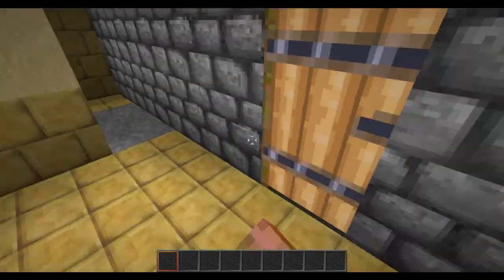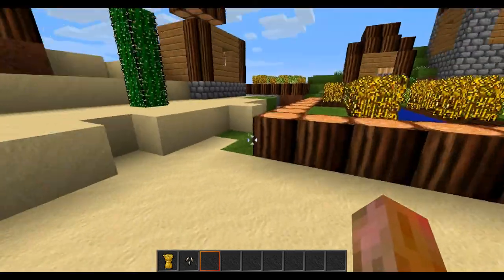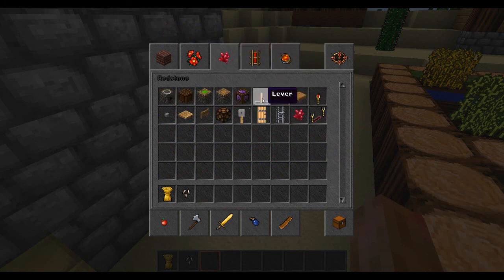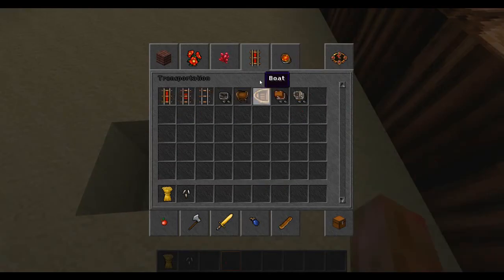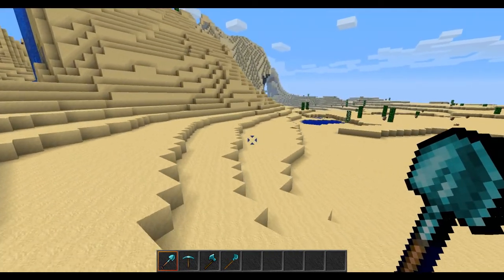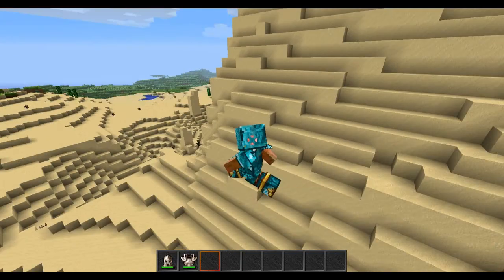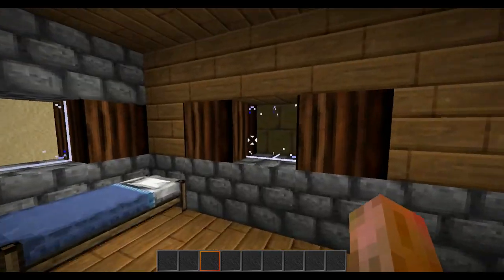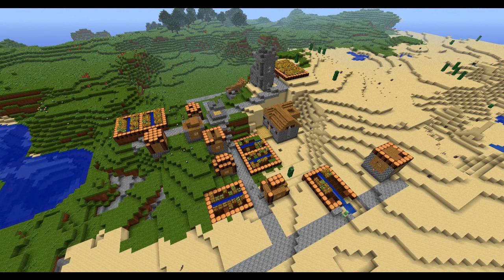Tribian Texture Pack Review Minecraft 1.3.1